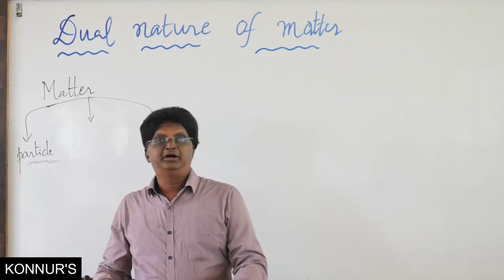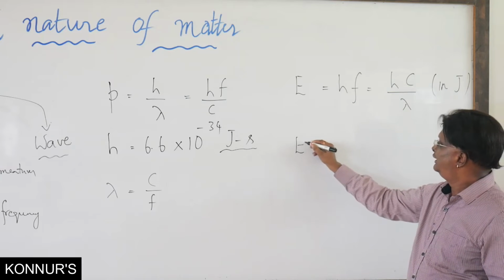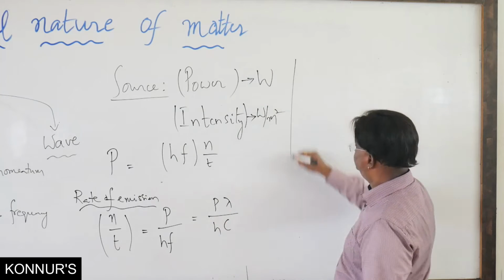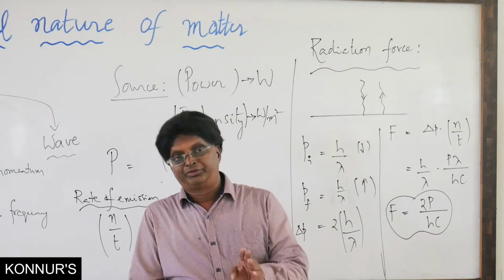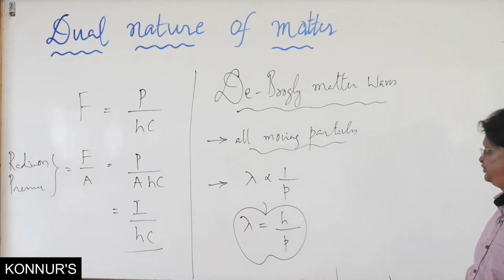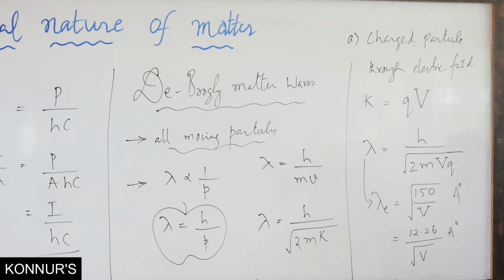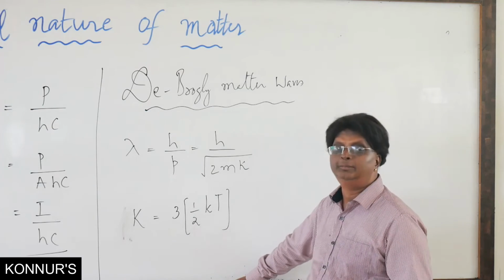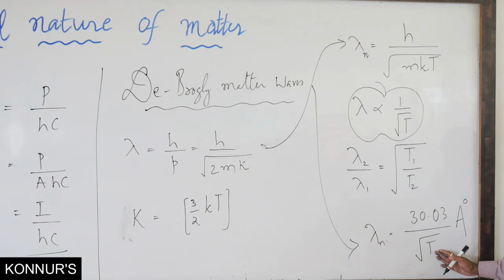Konnur's Crash Course | Physics | Dual Nature of Matter 1